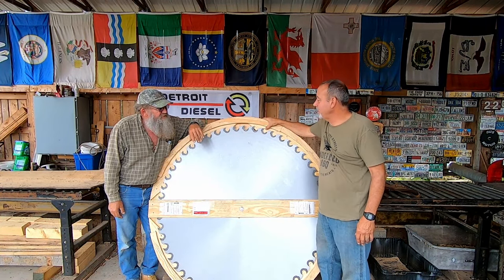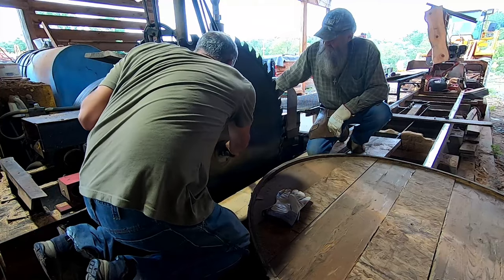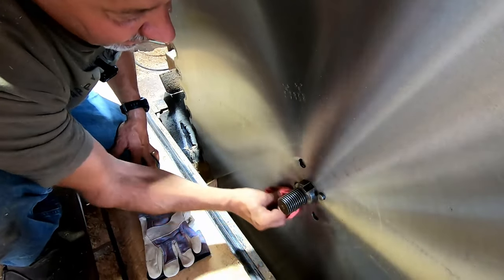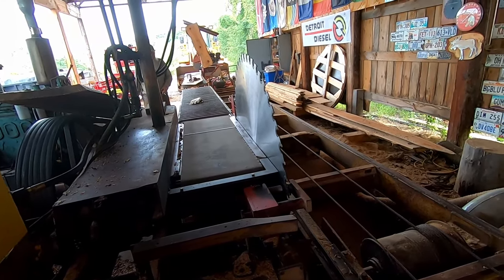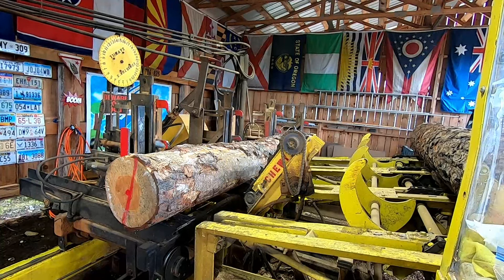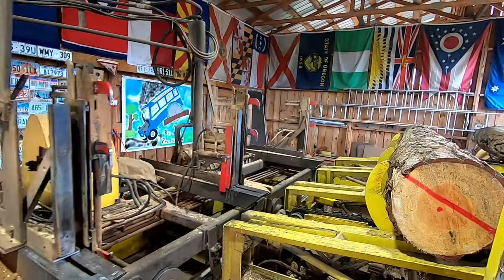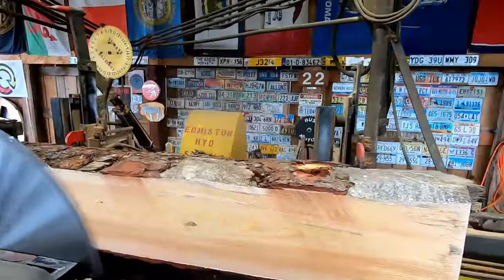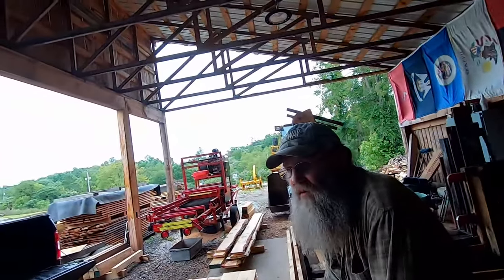Installing & testing our new B. H. Payne 56" sawblade # 459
we wanted to put the new blade on the mill and run a few logs thru it before we saw this weekend , hope you enjoy!